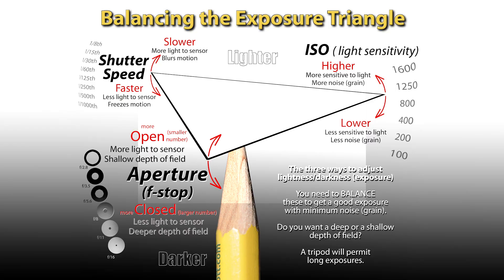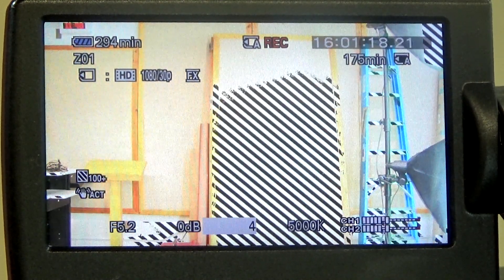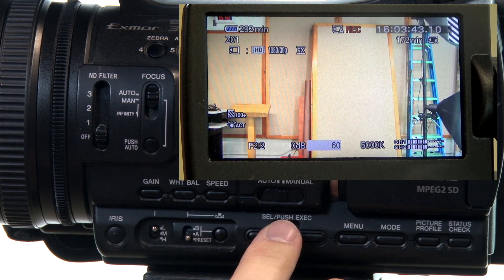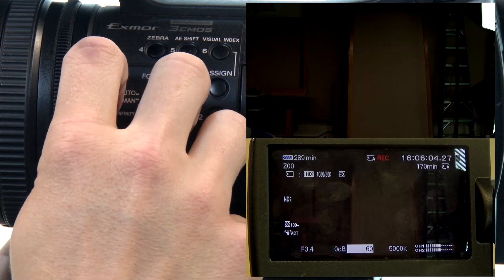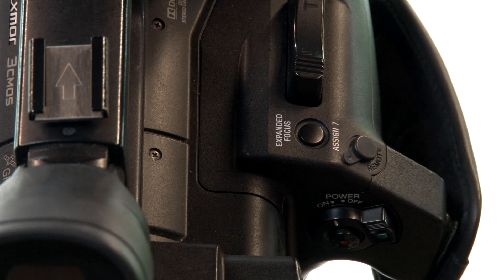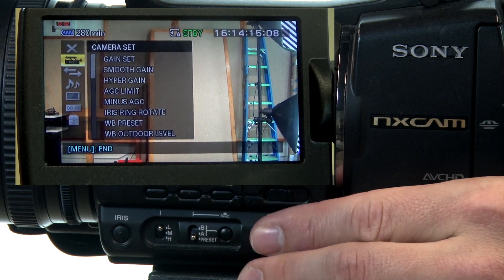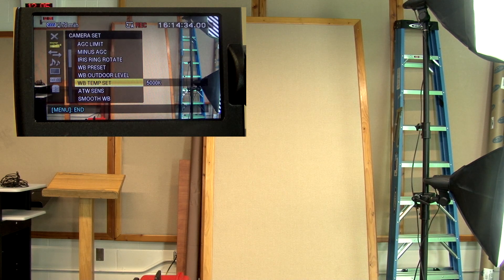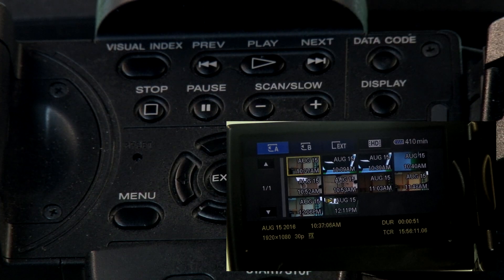Sony NX5U Manual Settings - Compass Tutorial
Here we delve into the NX5's manual settings. Learn to adjust...
 - Shutter speed
 - Gain
 - Aperture
 - White balance
 - ND filters
 - Manual focus
 - Frame rate
 - Resolution
 - Zebra settings
 - Headphone mix
 - LCD display settings